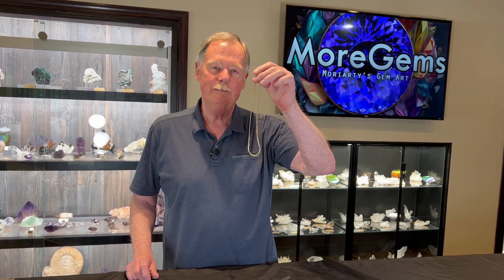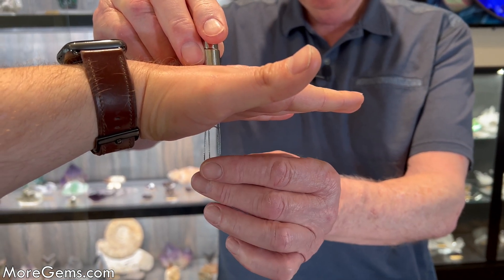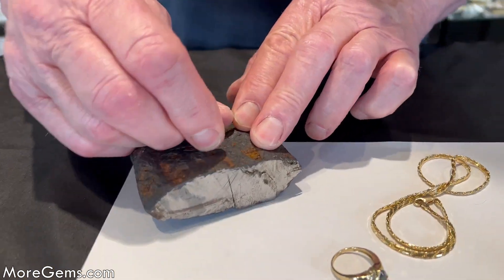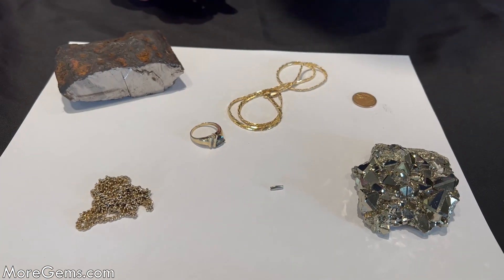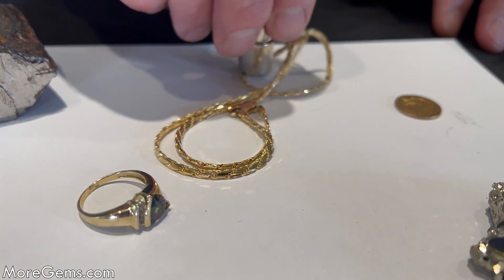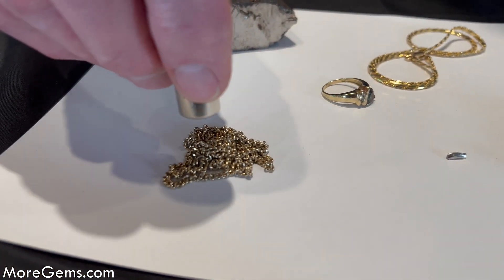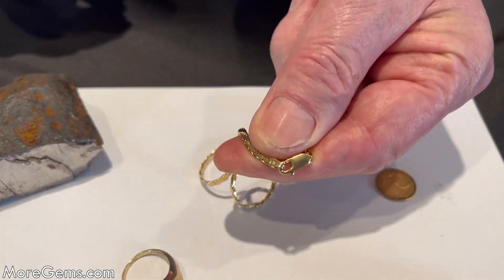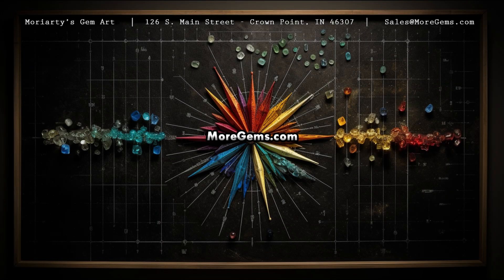Is Gold Magnetic?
Jeweler, Steve Moriarty, tests to see if different gold purities are magnetic, as well as a couple other materials that could be confused with gold. Keep in mind, in some instances, alloyed precious metals can be magnetic, but it just depends on what the manufacturer alloyed the metals with. In our experience, gold is less common than platinum, but if you find a platinum cobalt piece of jewelry, it will probably show some magnetism.  Interested in gold jewelry, shop our amazing gem and jewelry collection